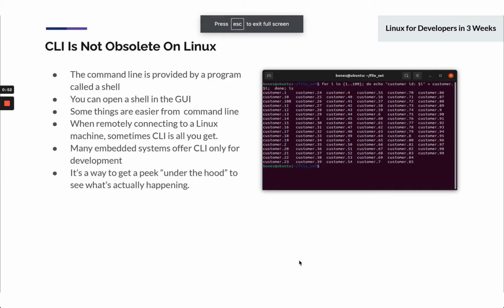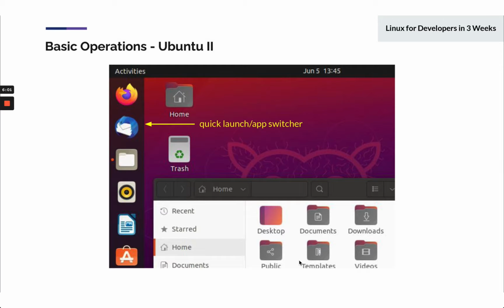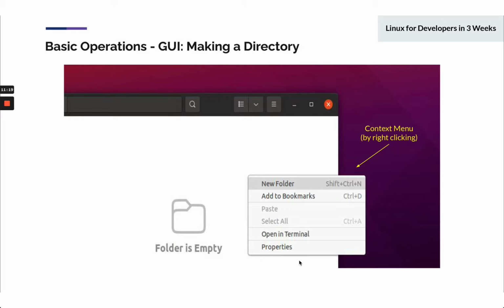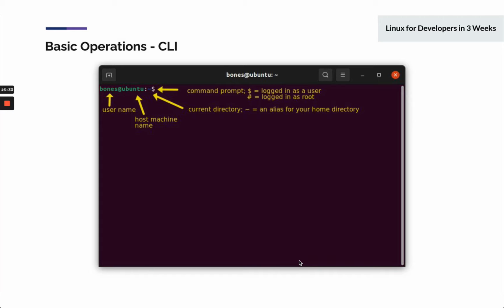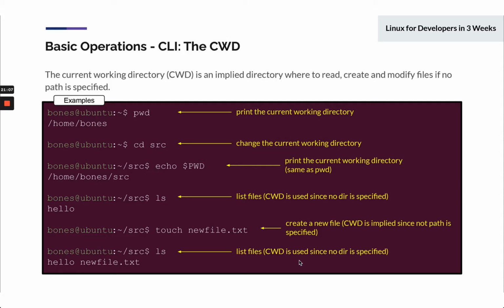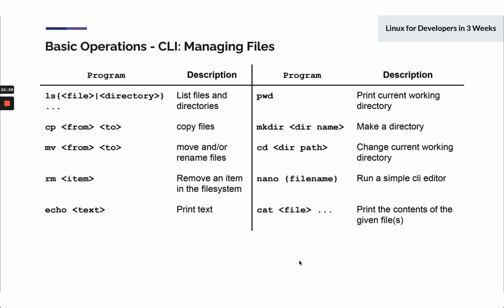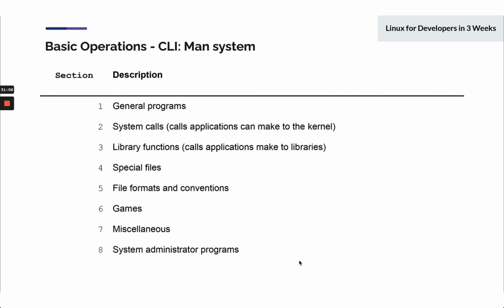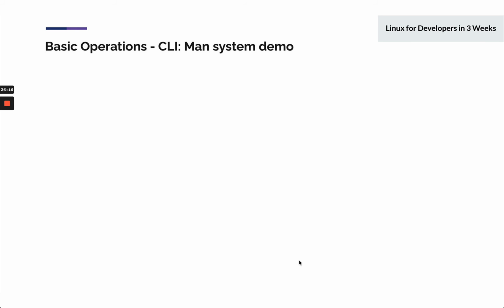Linux Fundamentals 2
Follow the numbers in title to stay in order.

For many software developers, Linux is a foreign environment. But use of this open source OS is growing rapidly as cloud providers, developers, and software architects have come to appreciate its stability, flexibility, customization capacity, and hardware agnostic features. Not to mention its cost, which is nil. Because Linux supports almost all of the major programming languages (Python, C/C++, Java, Perl, Ruby, etc.), and because 90% of all cloud infrastructure operates on Linux, an increasing number of developers consider knowledge of Linux an essential professional skill. If the future of software development is cloud native, Linux is a competency that developers are going to need. This course should also be an ideal introduction for students who would like to pass the Linux Foundation LFCS, CompTIA Linux+ or Red Hat RHCSA certifications.